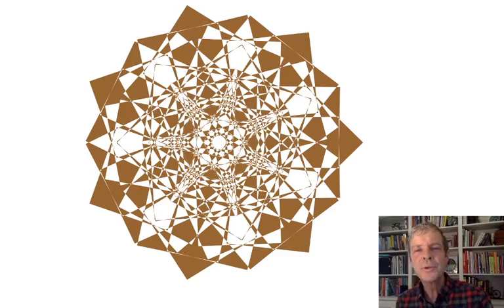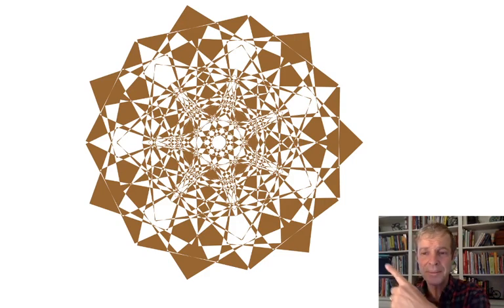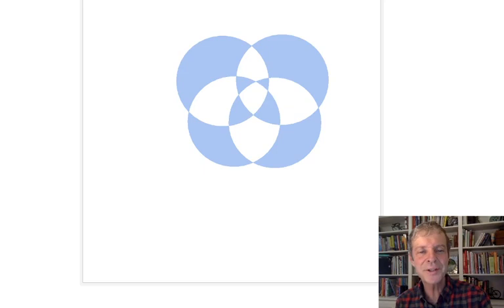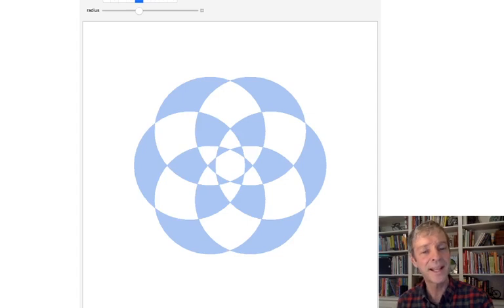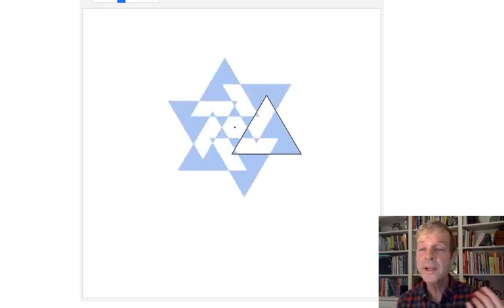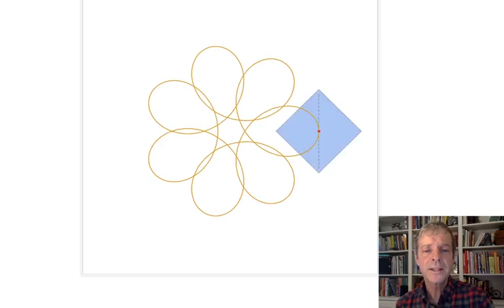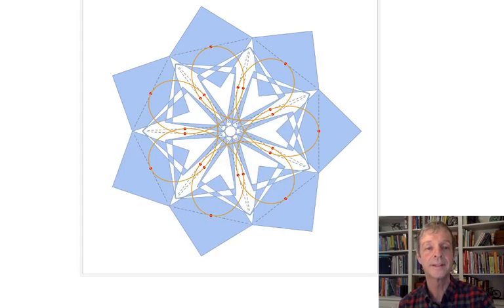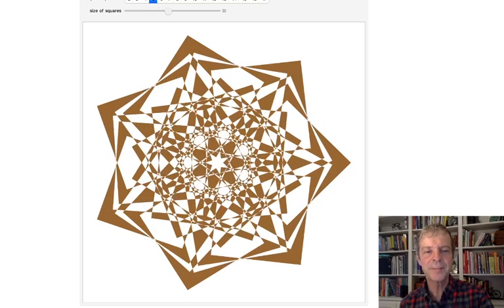Symmetry via Symmetric Differences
Symmetric arrangements of simple geometric shapes can produce patterns of stunning complexity under the symmetric difference operation. Professor of Mathematics Bruce Torrence explains how it works in this brief introduction.